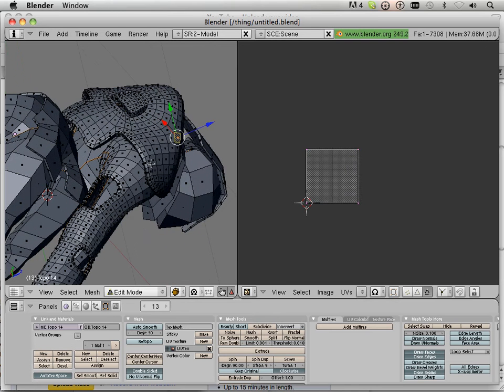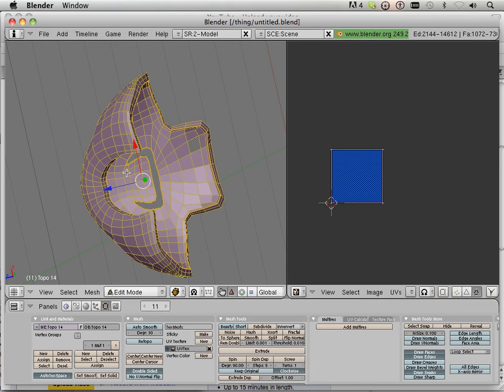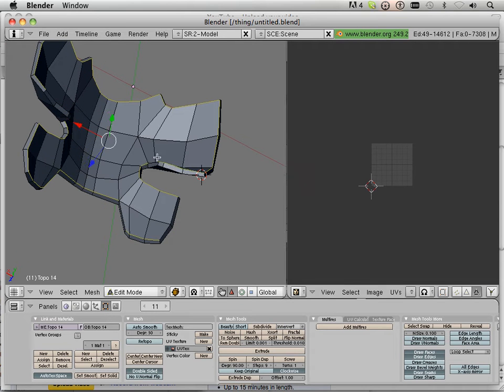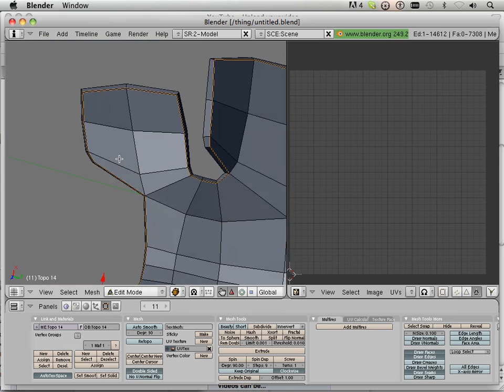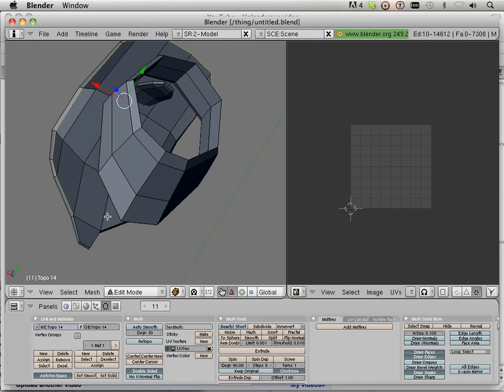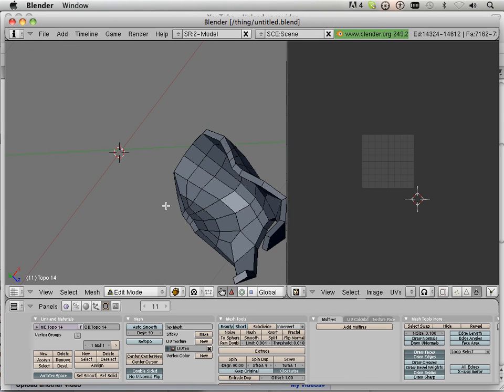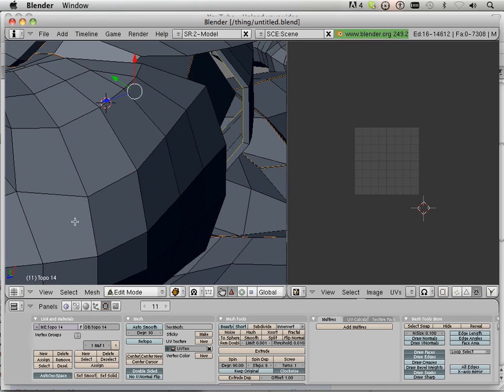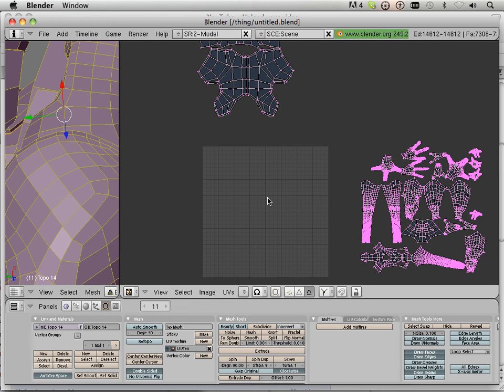1507 Zbrush4 DVD (UVS 5).mov